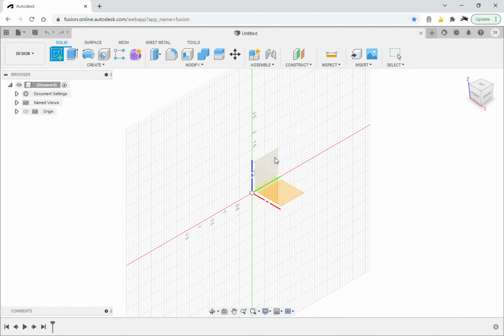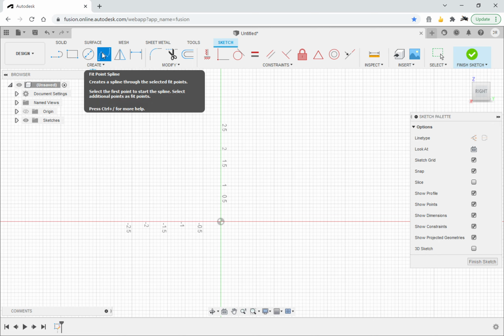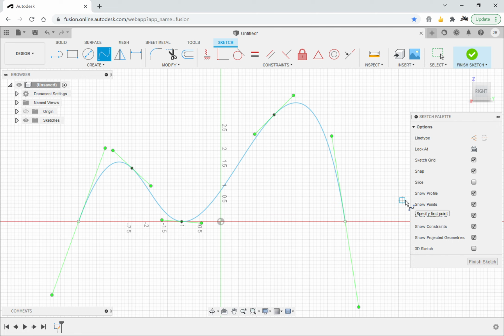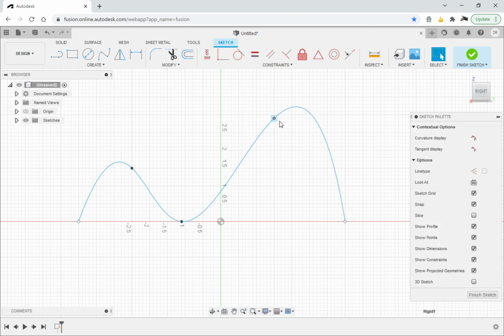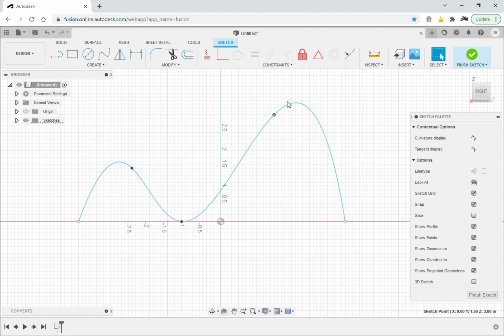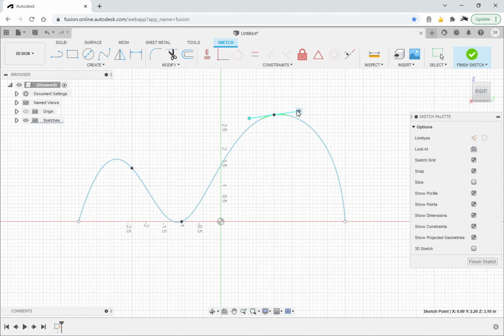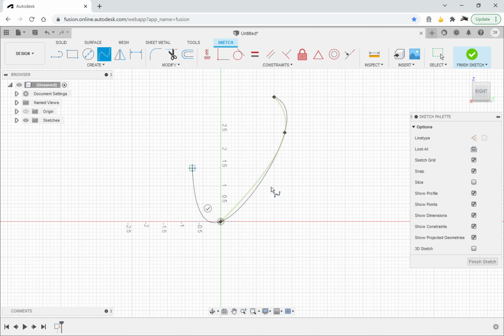06 Curved Lines with Fit Point Spline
This is an example of how to use the fit point spline tool to make curves.